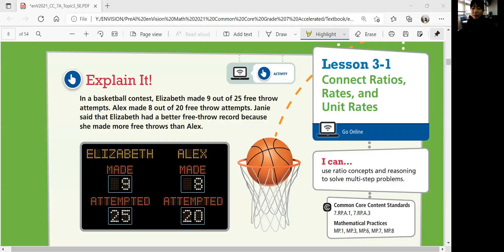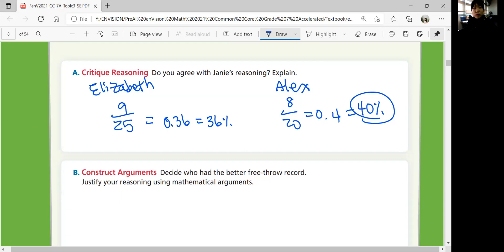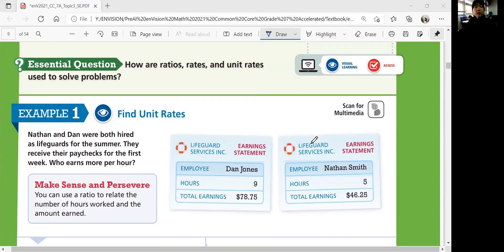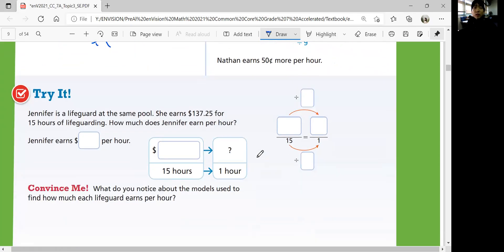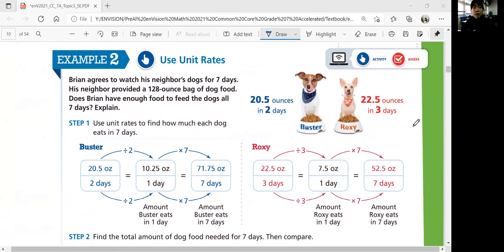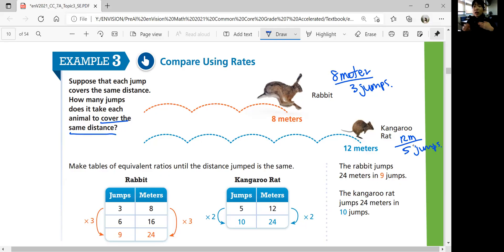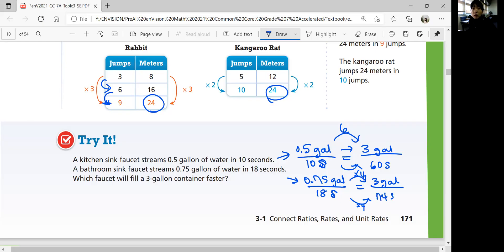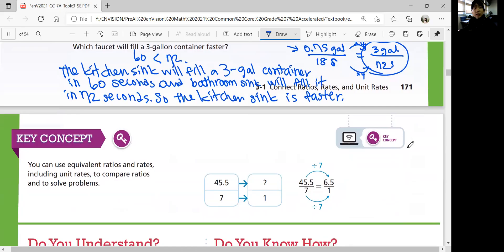EnVision Grade 7 Accelerated Pre-Algebra Lesson 3-1: Connect Ratios, Rates, and Unit Rates